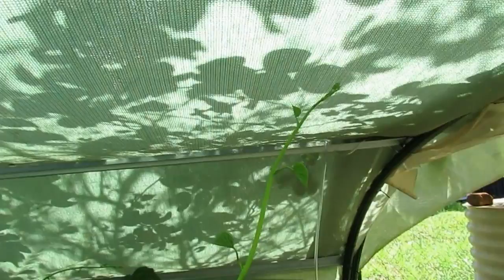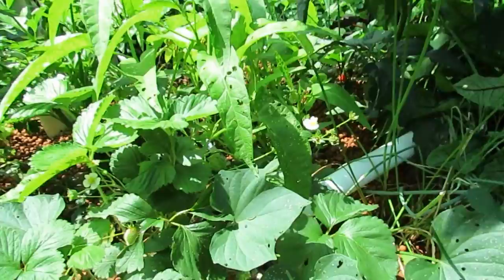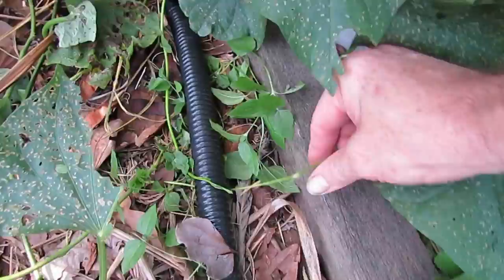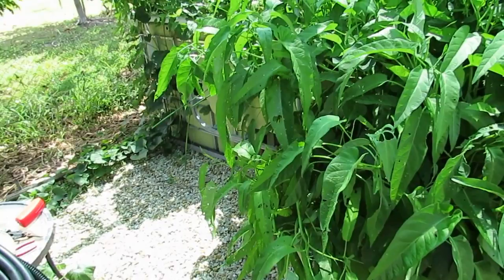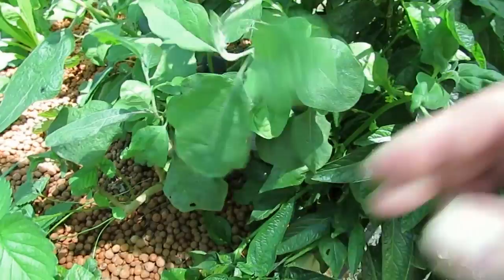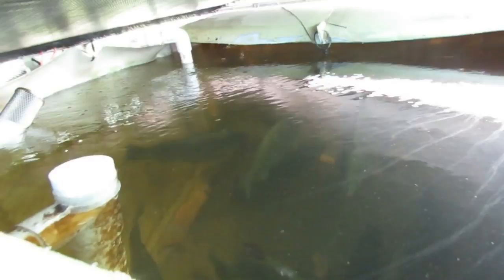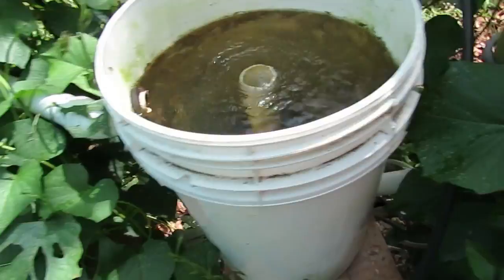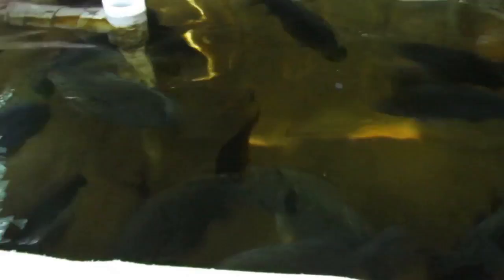Aquaponic update, rampant sweet potato & happy fish.. 23rd Dec 2013..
Has been a few days shy of 2 months since the last Aquaponic update so though it might be time to post a quick one ;)
Not much happening at the moment other than plants & fish growing..  Have had a few issues with falling pH but think I have that all sorted for now, Cheers TC :)
Now that B has a few weeks off we should have more than enough time to sort out the beds for the re build as well as make a start on the RAS.. Hope to have a clip up on that in January..

For more regular updates from the chooks, worms, aquaponics & wicking gardens come visit us
Hope you all have a great Christmas/holiday everyone,
Rob, Bianca & the girls...